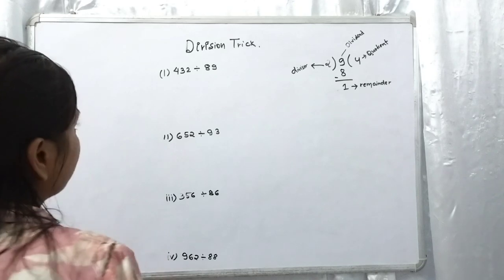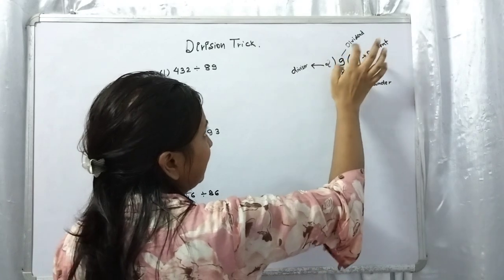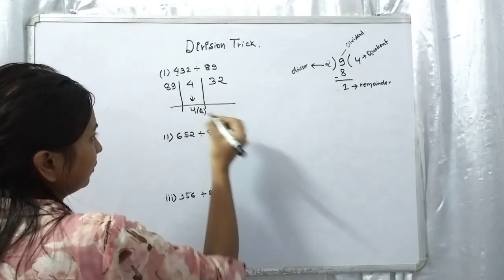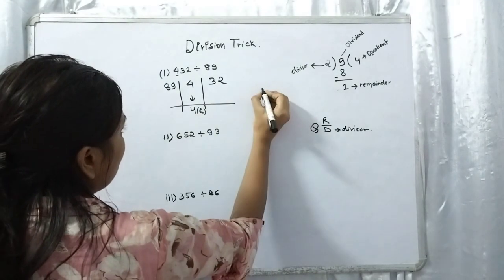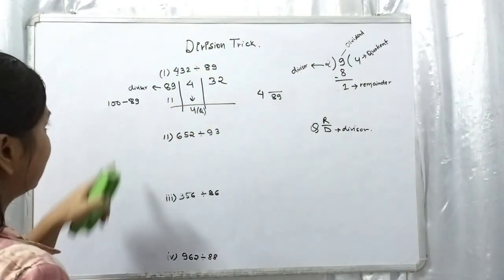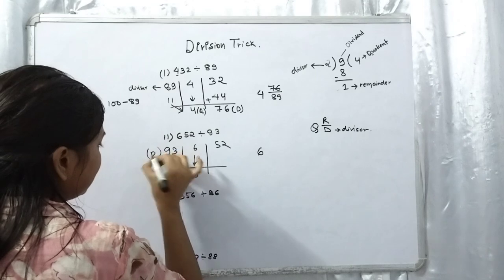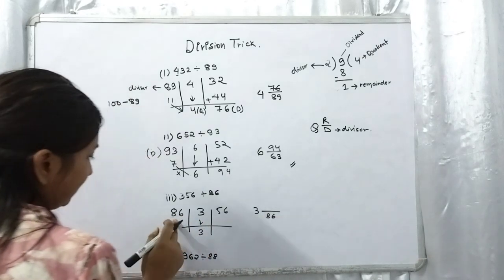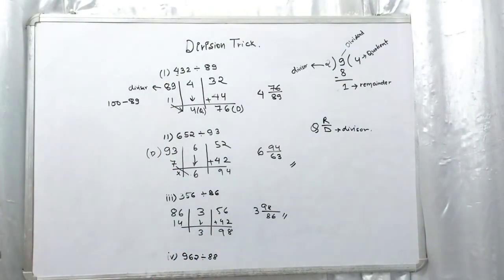Division trick 3 digit @numbersunlocked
Division trick @numbersunlocked